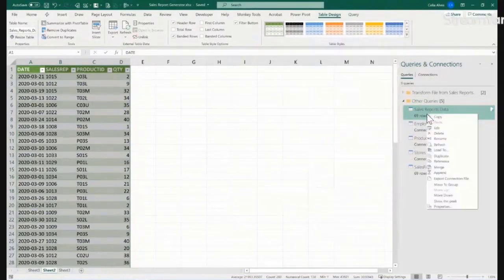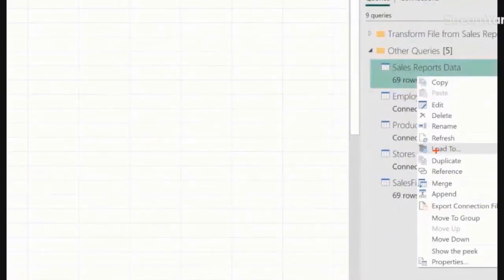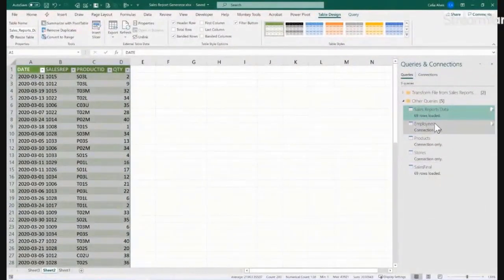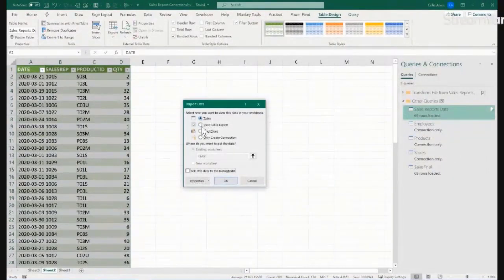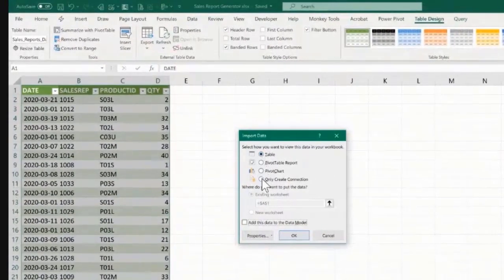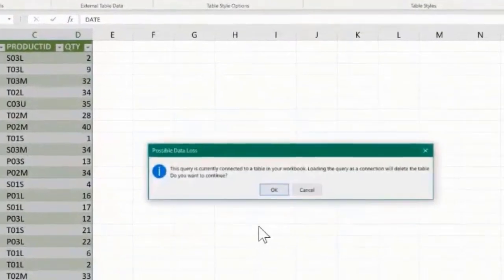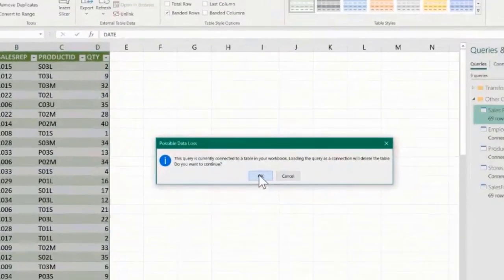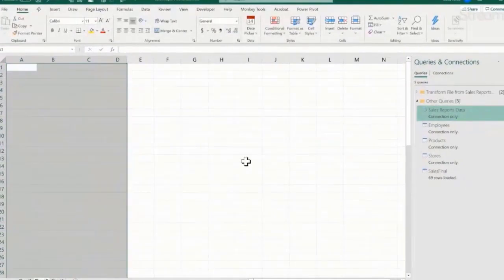How to change the Loading Destination of a Power Query query in Excel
In Excel, the result of a Power Query query can be loaded to a Table, a Pivot Table, or a Pivot Chart. In addition to one of the previous options, the query results can also be loaded to the Data Model. Or, we can choose not to load it at all ("Only Create Connection.)
Learn how to set "connection only" as the default destination for all new queries